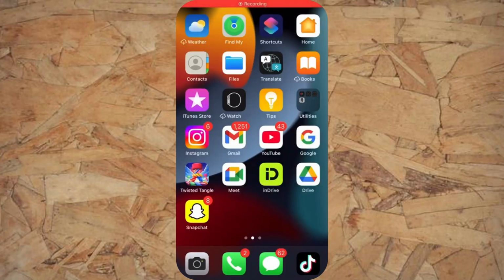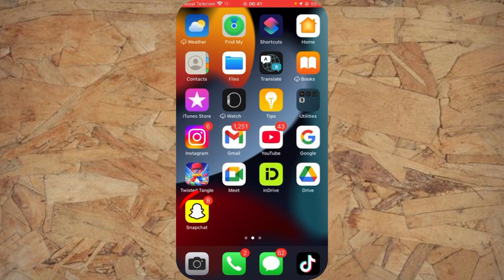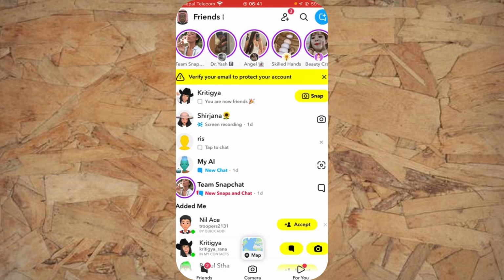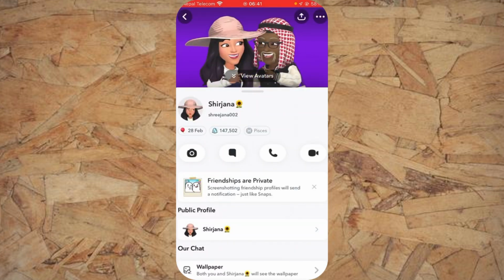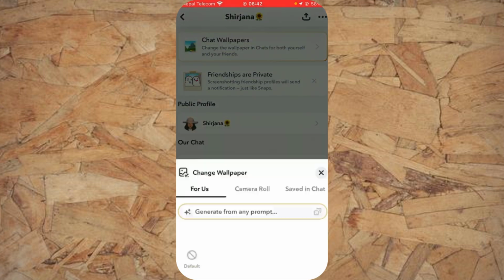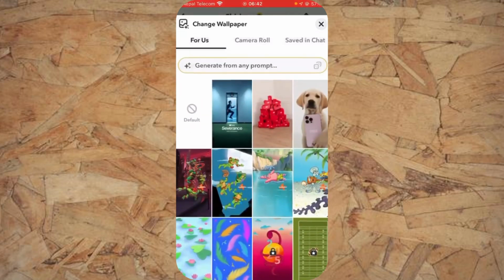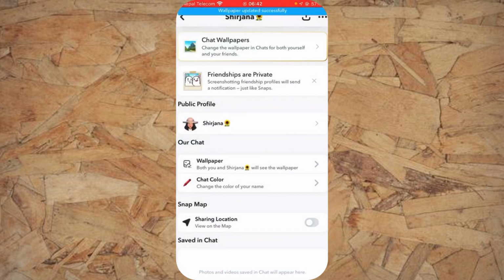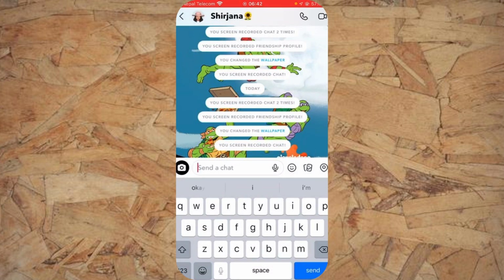How to Change Chat Wallpaper in Snapchat on iPhone 2025?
Want to personalize your Snapchat chats? In this tutorial, we’ll show you how to change chat wallpaper in Snapchat on iPhone to make your conversations even more fun and unique. Whether you want to customize your one-on-one chats or group chats, we’ve got you covered with easy-to-follow steps for setting your own background.

Have any questions? Drop them in the comments below!